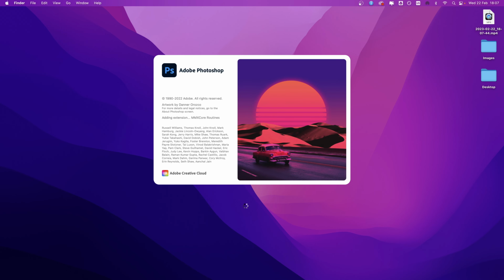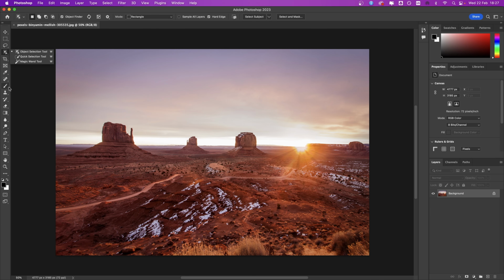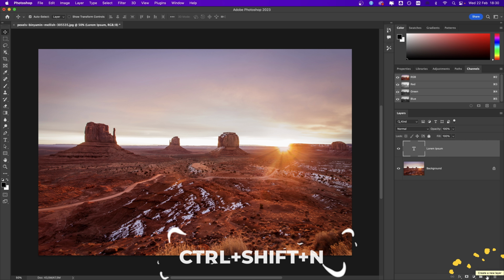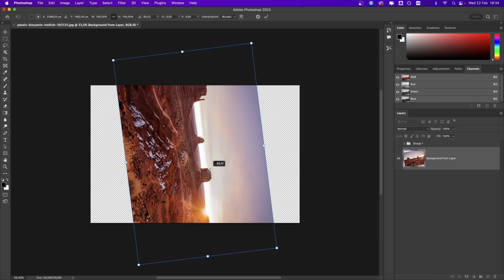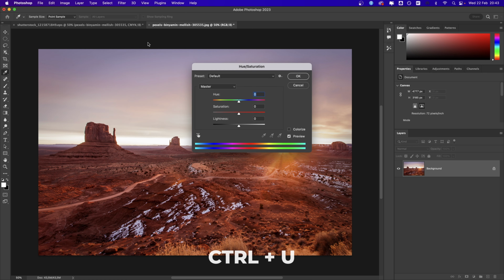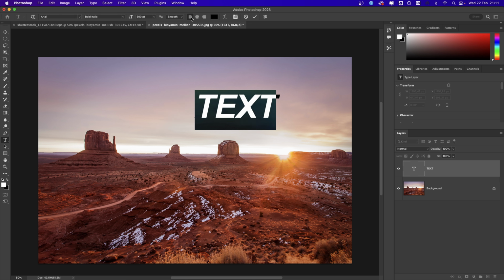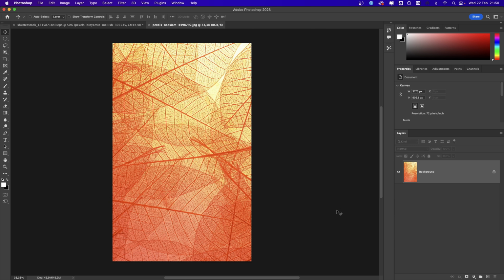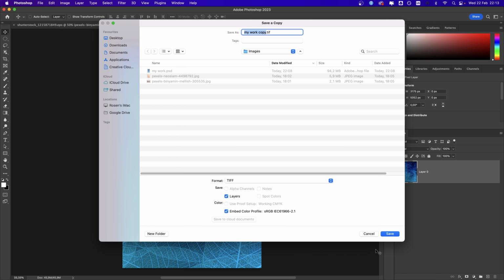Adobe Photoshop explained in 5 minutes - The most important you need to know about the program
00:00 Create/Open File
00:28 Workspace
01:19 Layers
01:44 Transform a layer
02:20 Selections
02:39 Color and Tone Adjustments
03:18 Working with text
03:30 Filters
03:37 Styles
04:09 Masks
04:40 Saving a file

I'm using TubeBuddy for this channel, you should get it too

Rosen Dukov

Rosen is one of the most recognizable and respected graphic designers in Europe. Talented entrepreneur and leader of a team of specialists at Deffecto - a successful creative and marketing studio. Deffecto's portfolio is highlighted by numerous successfully realized projects in the field of graphic and web design, new media, film and TV post-production and social media marketing. Some of the studio's clients already include Coca-Cola, HBO, FedEx, Nestle, World Bank, European Commission, Best Western Hotels and many more. Rosen is also an established artist with four solo exhibitions under his belt. World renowned for his Photoshop and digital manipulation skills, he is a winner of numerous competitions and has won prizes from iStock, Photoshop Café and more. Author of key looks for Bulgarian and Hollywood film productions, music covers and book covers. He has been published and interviewed in Advanced Photoshop, Photoshop Creative, Photoshop User and other international specialist media.